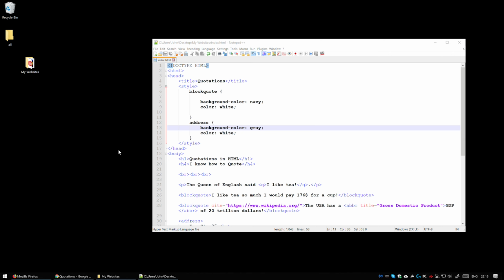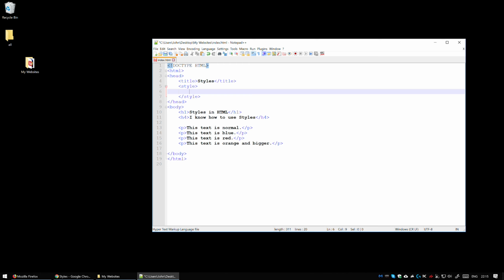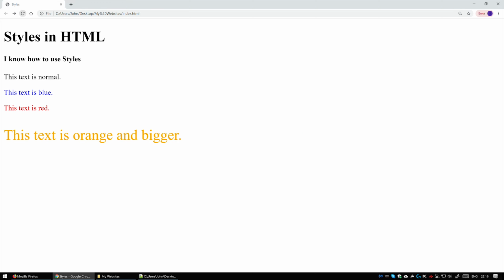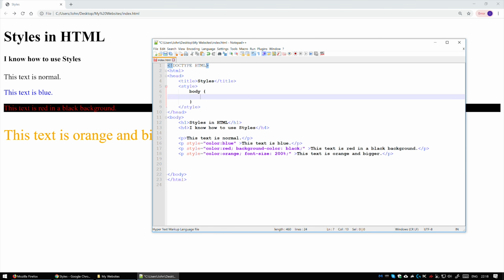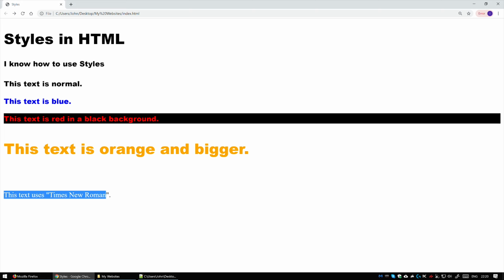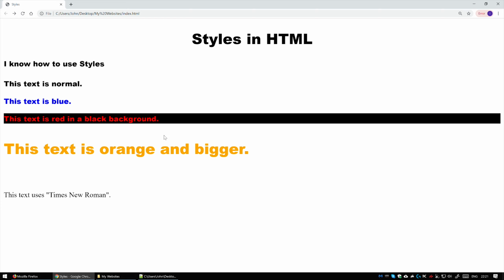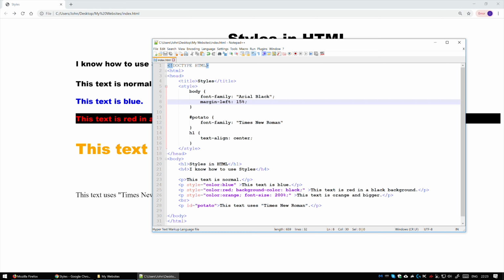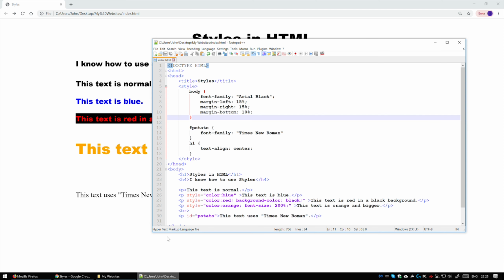HTML Tutorial 008 - Styles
In this video we are going to talk about Styles.